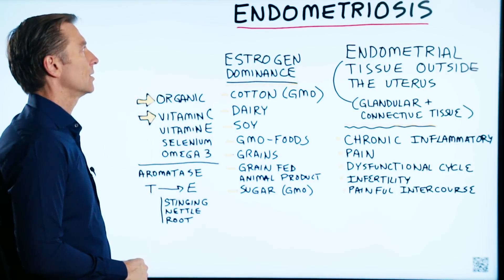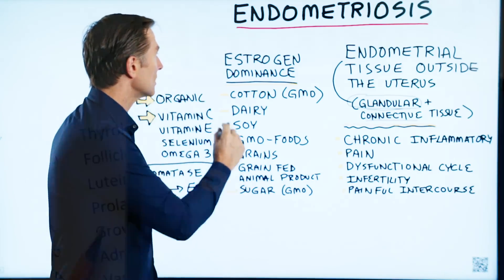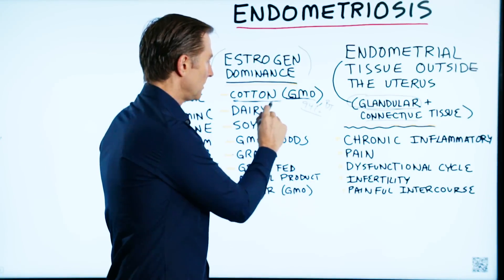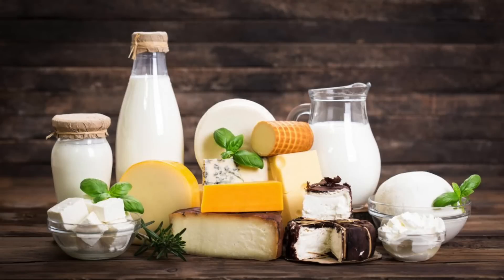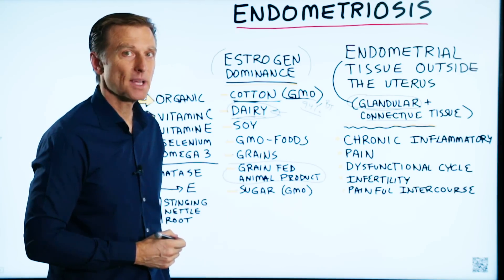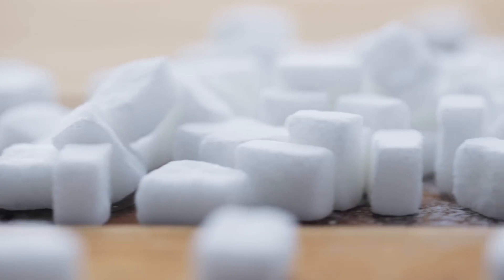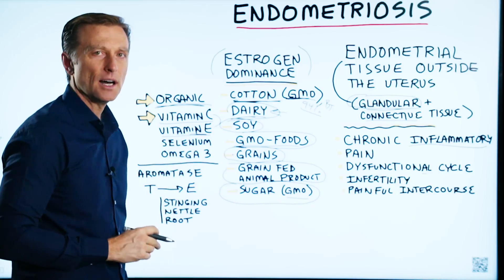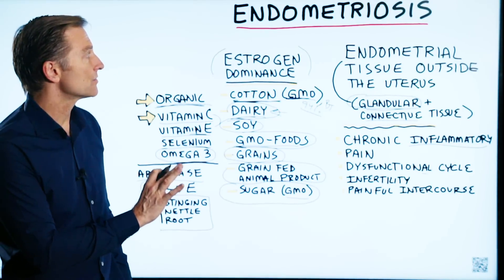What Causes Endometriosis?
Do you think you may have endometriosis? You need to watch this video.

Timestamps
0:02 What is endometriosis?
0:10 Endometrial tissue
0:24 Endometriosis symptoms
0:38 The big clue with endometriosis
0:58 Potential causes of endometriosis
1:02 Cotton (GMO)
2:21 Dairy
3:04 Grain-fed animal products
3:26 Soy
3:38 GMO-Foods
3:49 Grains
4:02 Sugar
4:21What to do for endometriosis
5:09 Aromatase

Today, we’re going to talk about endometriosis. I’m going to cover what endometriosis is and what you may be able to do about it.

What is endometriosis?
Endometriosis is endometrial tissue outside of the uterus. Endometrial tissue is composed of partially glandular and partly connective tissue that also has immune properties.

Glandular tissue is highly sensitive to hormones, primarily estrogen. This is why women who have estrogen dominance have a higher risk of getting this condition.

Endometriosis symptoms:

 • Chronic inflammation
 • Pain in the pelvis and pain internally
 • Dysfunctional menstrual cycle
 • Infertility
 • Painful intercourse

What causes endometriosis (7 potential causes):

1. Cotton (GMO)
2. Dairy
3. Soy
4. GMO-Foods
5. Grains
6. Grain-fed animal products
7. Sugar (GMO)

What to do for endometriosis:

 • Go organic
 • Consume a natural vitamin C complex
 • Consume a natural vitamin E complex
 • Consume selenium
 • Consume omega 3 fatty acids

There is an enzyme in the body called aromatase that converts testosterone into estrogen. Some of the estrogen that’s creating the estrogen dominance situation could be coming from testosterone. A good alternative would be to take an aromatase inhibitor. Stinging nettle root is one of the best aromatase inhibitors, and you can take it as a supplement.